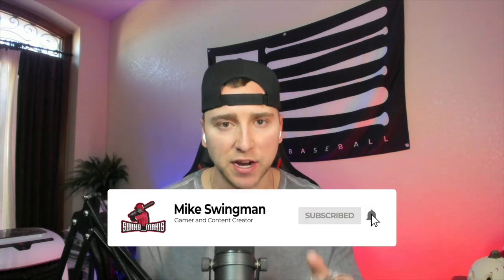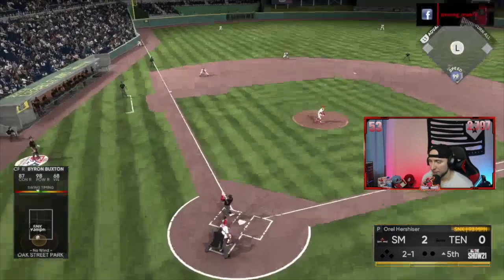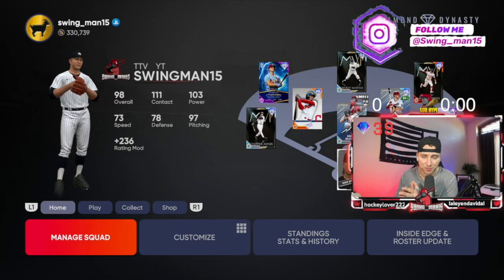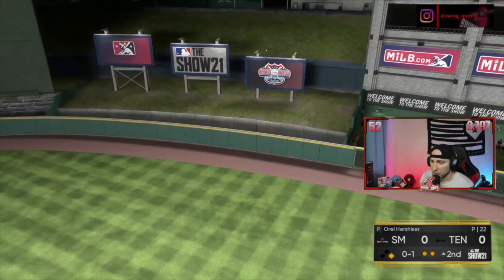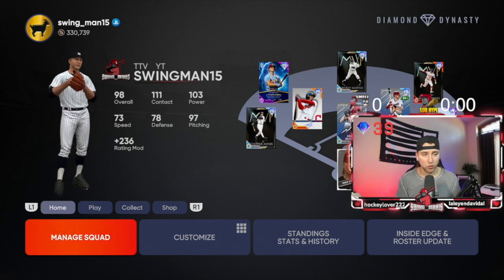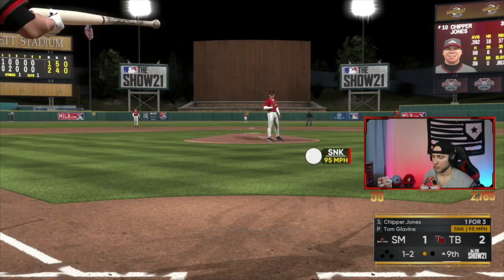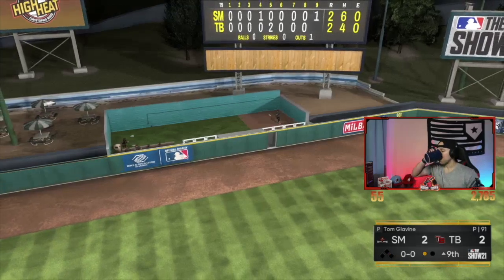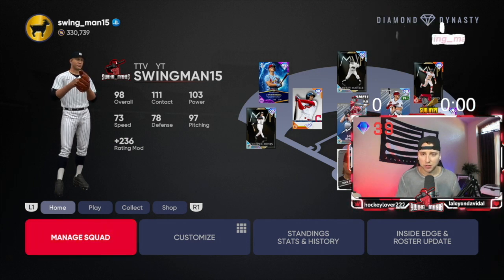STOP Getting Blown By! Same Side Hitting Approach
In this video, we dive into the importance of the same side hitting approach that could prevent you from striking out.

Stream Schedule on Twitch:

MTTF
7:30am - 10:30am EST

Saturday
7:30am - 10:30am EST